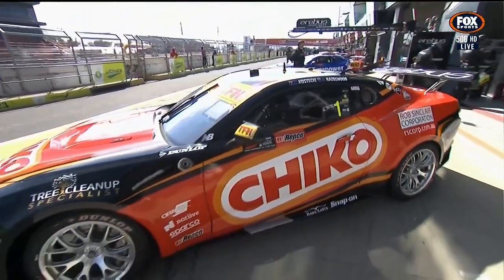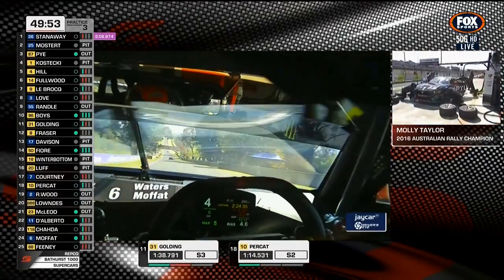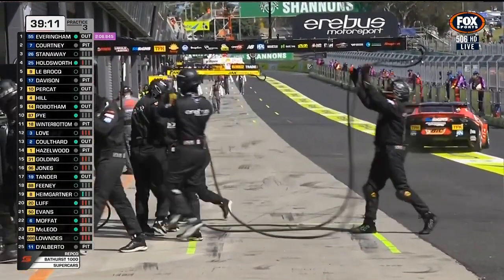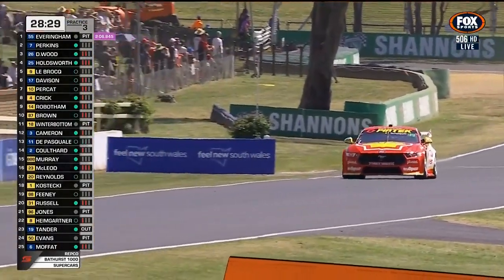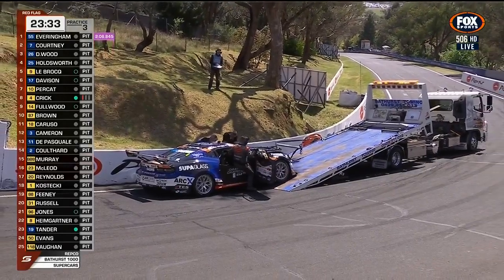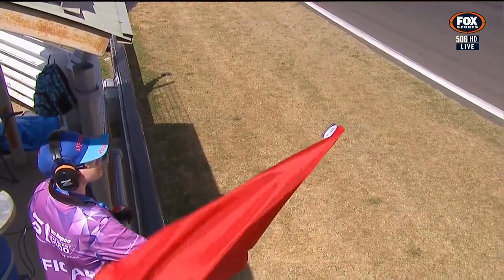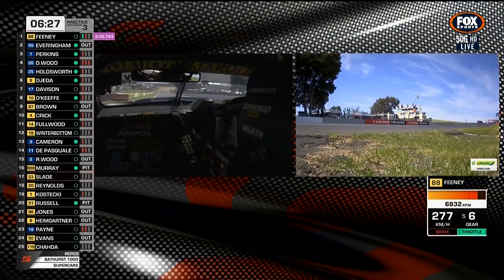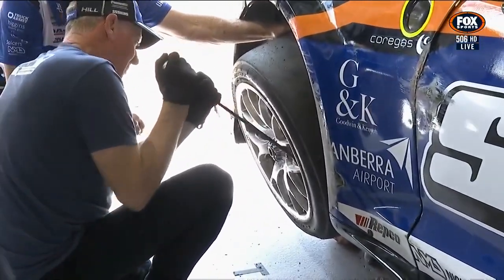Supercars 2024 RD10 Bathurst P3